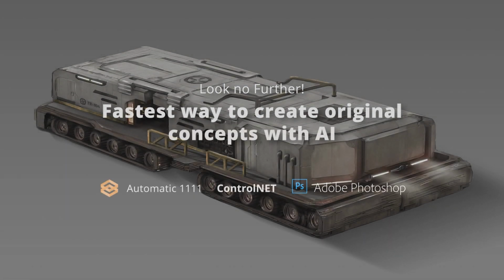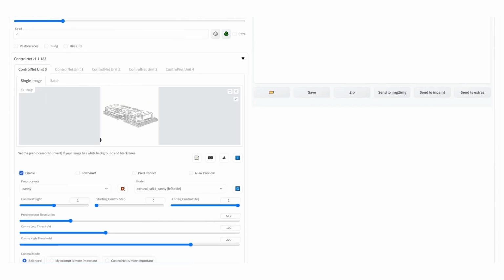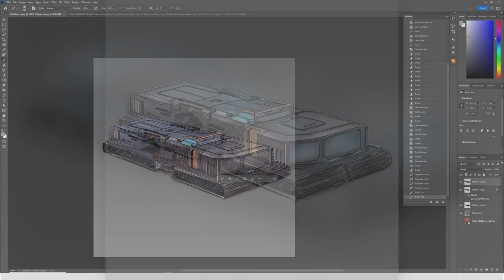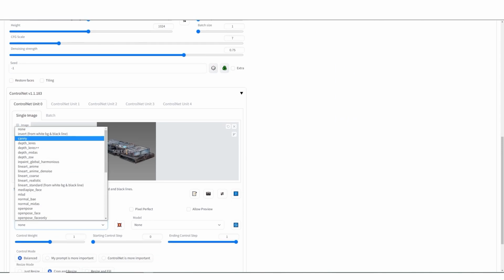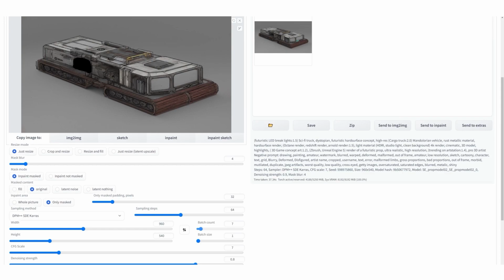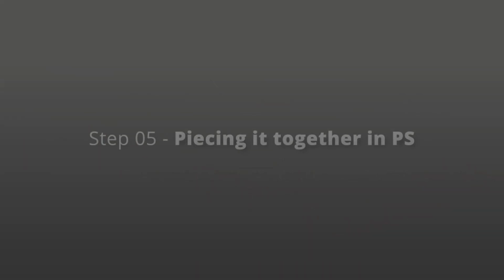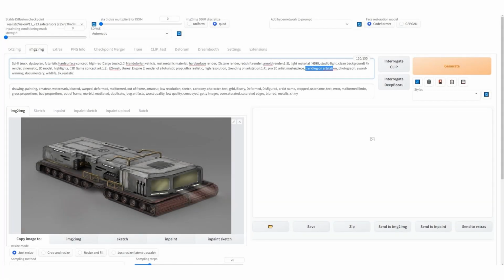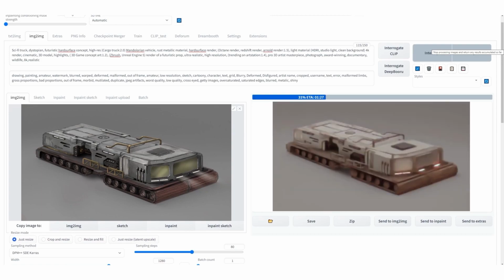Аutomatic1111 Workflow - Creating original ConceptArt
In this video you will find a new workflow for creating functional concepts faster than any traditional painting method. As the AI sphere is evolving fast, we need to grow with it and utilize it into our toolset. This course mainly focuses on using Automatic 1111 and ControlNET to create photo-realistic textures and allows us to experiment with new ideas much faster along the creation process.

As mentioned in the video, this course is for those who have some knowledge with StableDiffusion/Automatic 1111 and the ControlNET extension and basic-intermediate Photoshop skills. You can find useful links on how to set up before starting.

When it comes to Concept Art, the actual concept is more important than how its created, but that being said we are still striving to create original content without stealing any artist's material which he/she worked hard on for years.